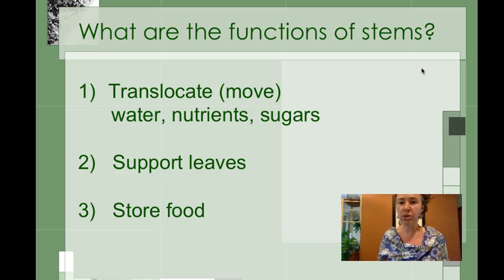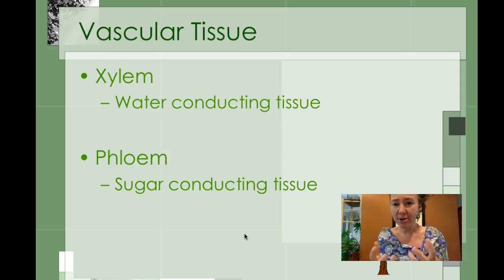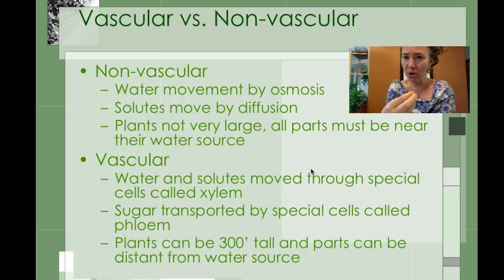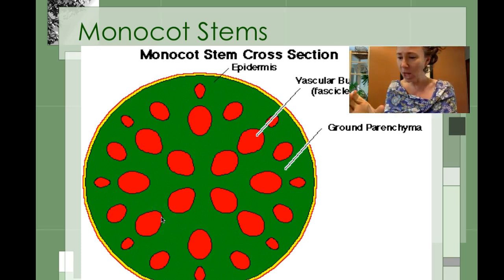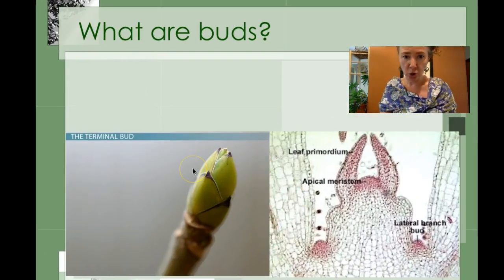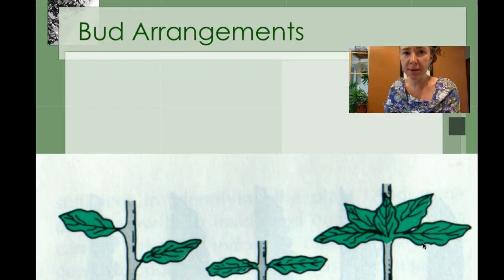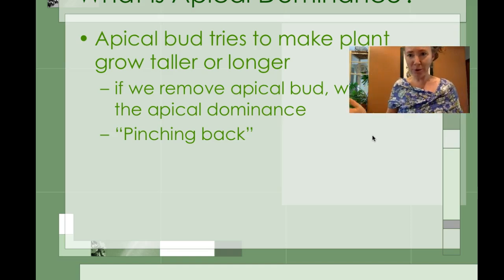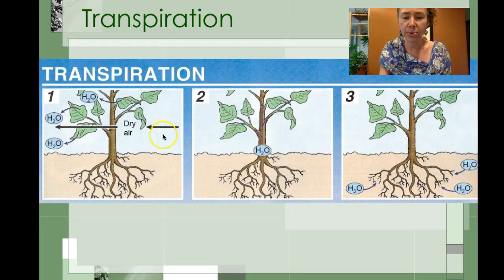Plant Stem Anatomy and Physiology [Horticulture 101 Series]